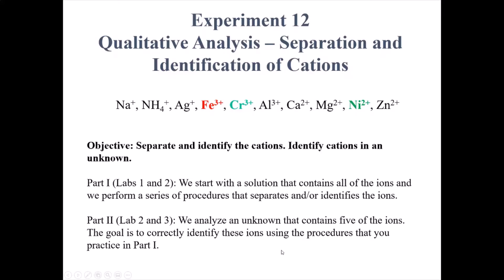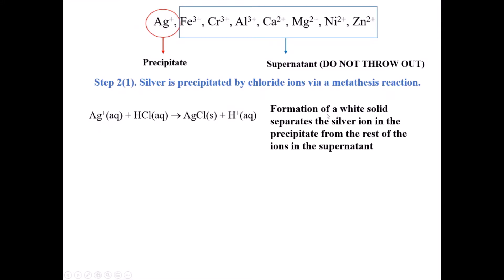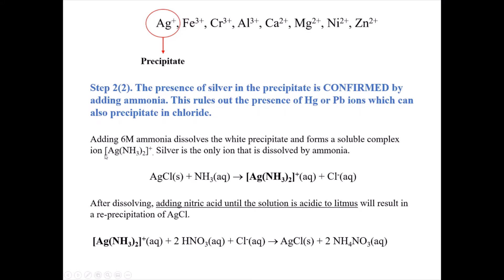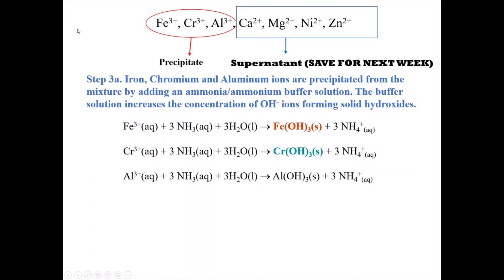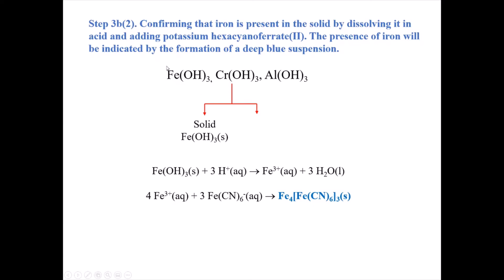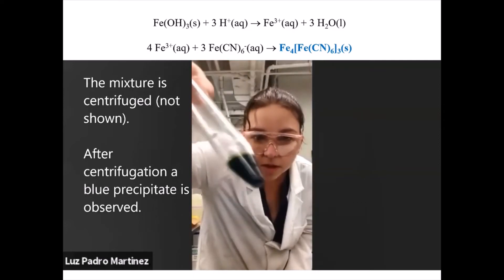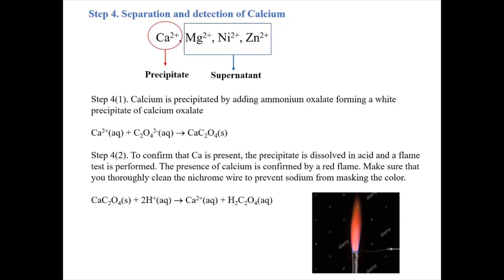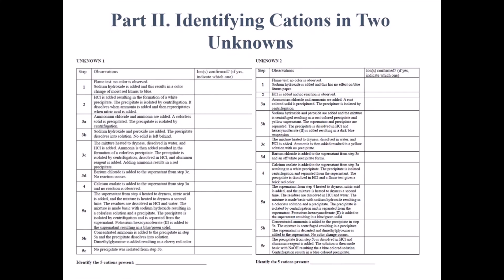Experiment 12 Pre-Lab Video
This experiment explores qualitative analysis, which is the process of identifying elements or compounds in a mixture. In this experiment, students are tasked with identifying and isolating ten separate cations in an aqueous mixture. The experiment also introduces approaches for confirming the presence of the ion after it has been separated.